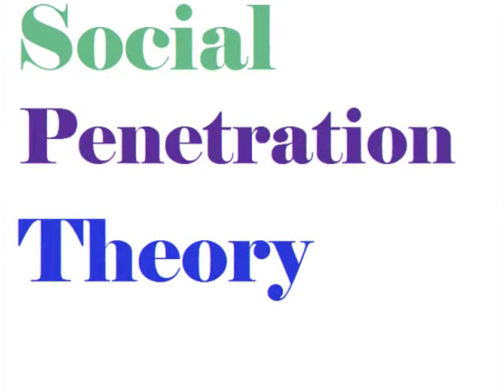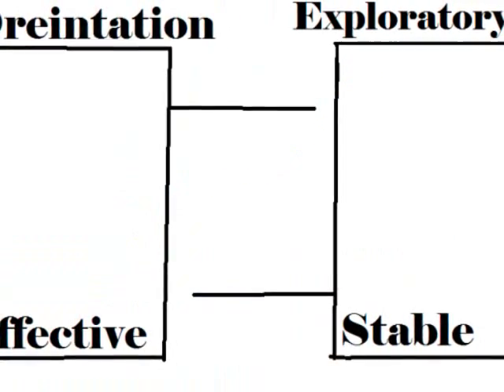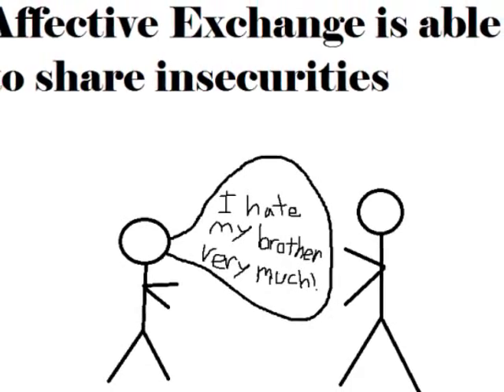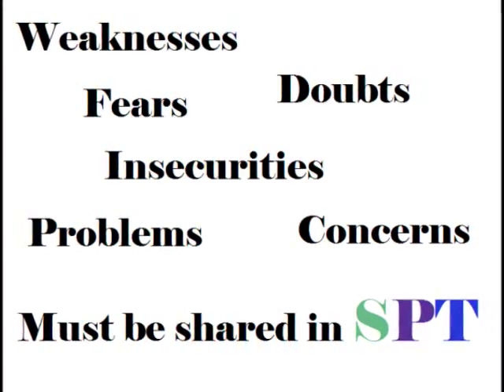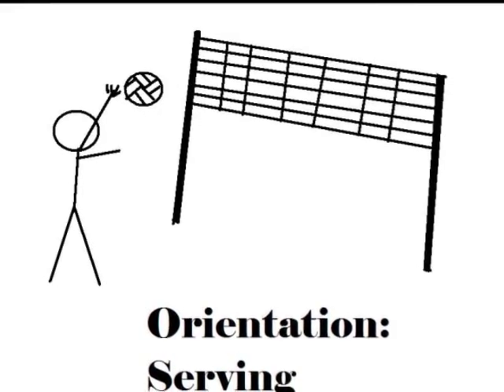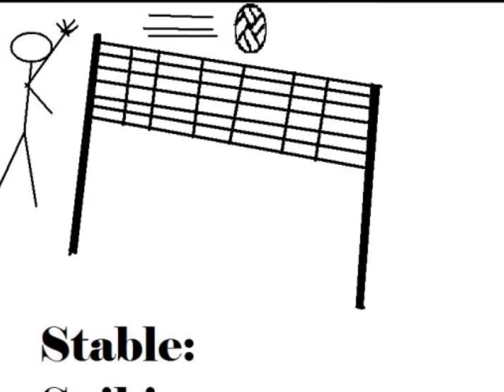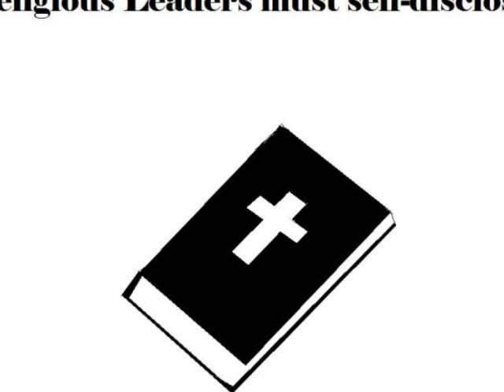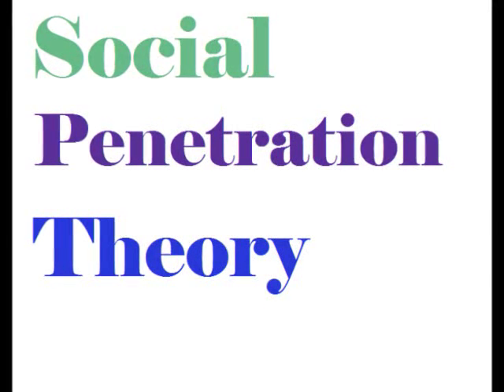Social Penetration Theory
Comm 375, Nate Dawg, learn how social penetration theroy can make you a better communicator.